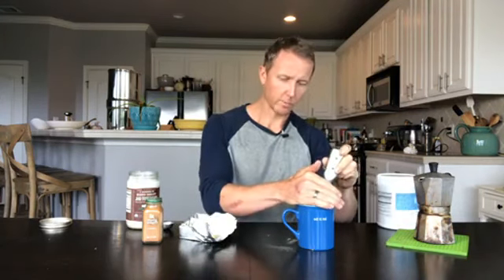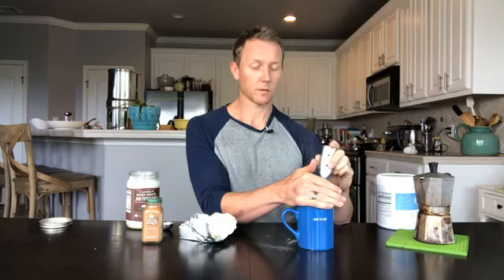Add THIS to your coffee instead of cream & sugar! Collagen box set!!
☕️ Live with Chad Walding, DPT -How can you make your coffee super healthy?  Add THIS to your morning coffee to supercharge your skin, hair, joint, and gut health!
For questions and comments please visit us @NativePath or @PaleoSecret on Facebook!

Each scoop of NativePath Grass-Fed Collagen is formulated with 20 grams of the purest, most digestible, keto-friendly, and paleo-approved collagen protein, to help enhance the body’s natural ability to:
 *Support healthy gut lining and digestion for better appetite control
 *Support vibrant skin health, appearance and elasticity
 *Help decrease the appearance of wrinkles and fine lines
*Promote lean muscle and metabolism
 Promote  healthy hair and nail appearance
 Help strengthen joints and support bone health